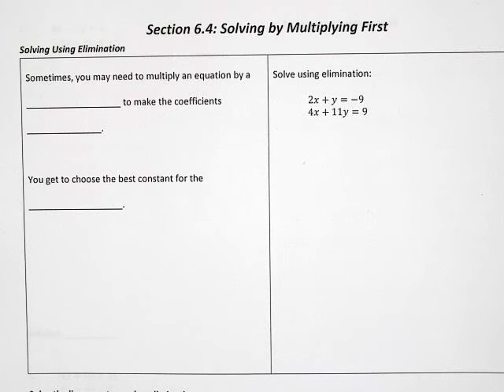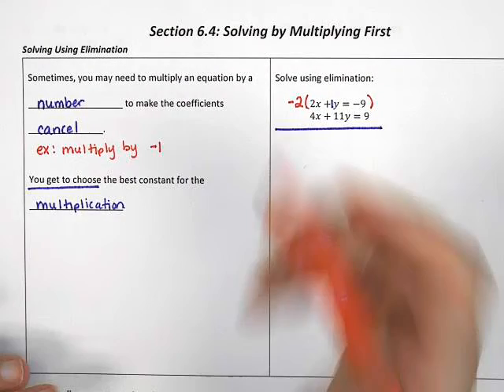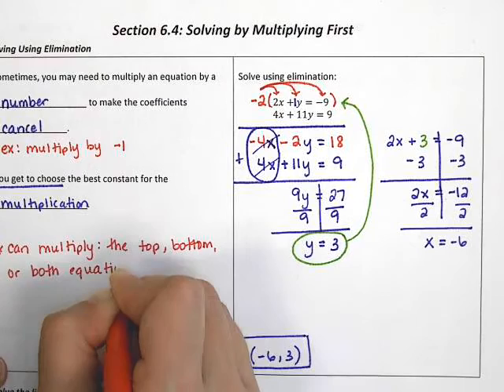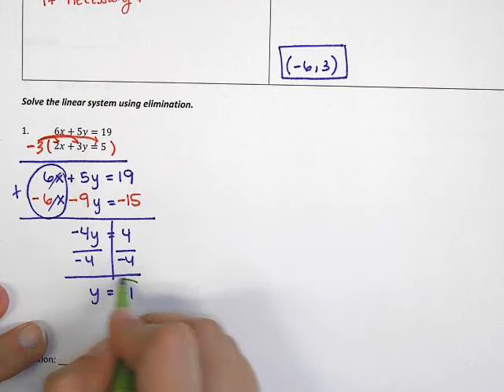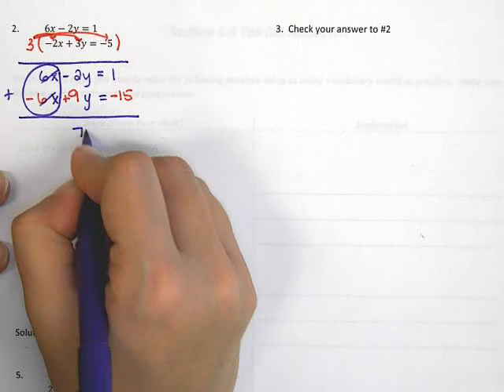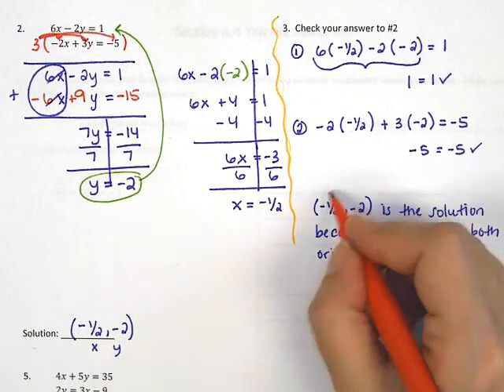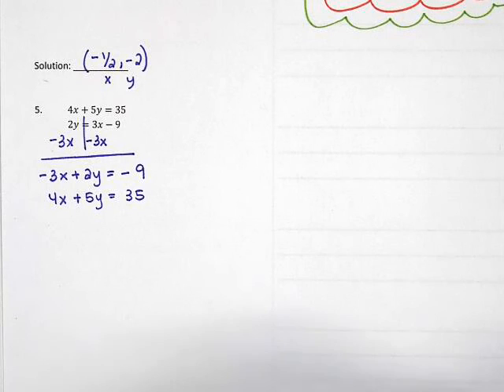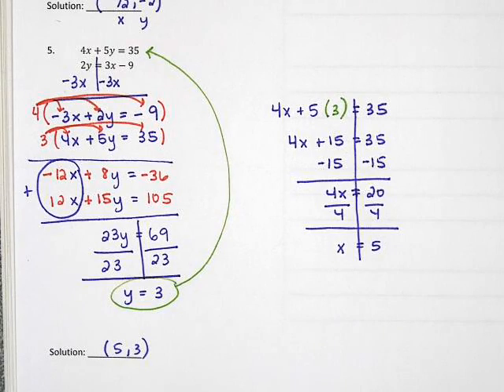Algebra 1 Section 6.4 Video